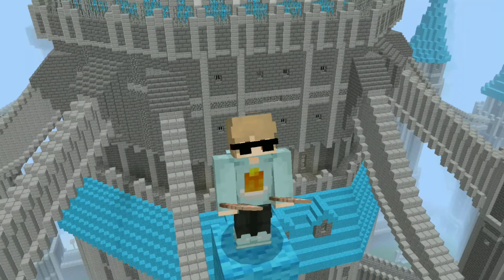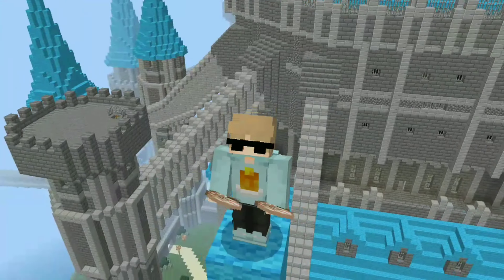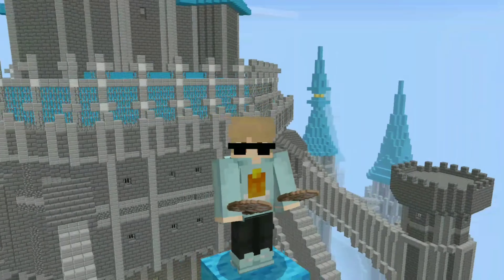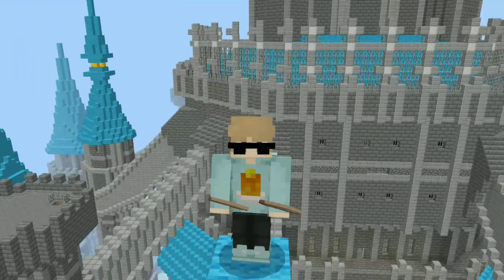how to summon mutant enderman in Minecraft | Minecraft video